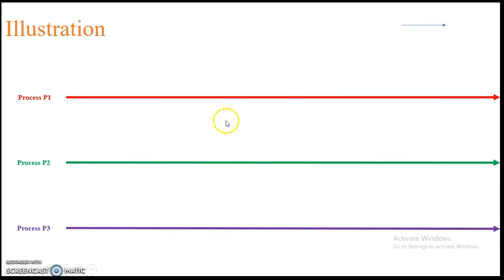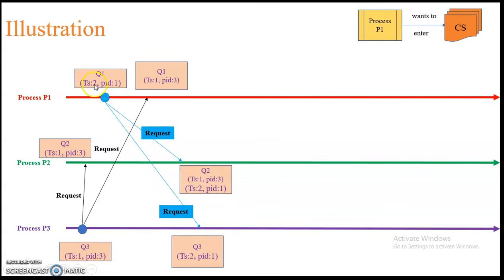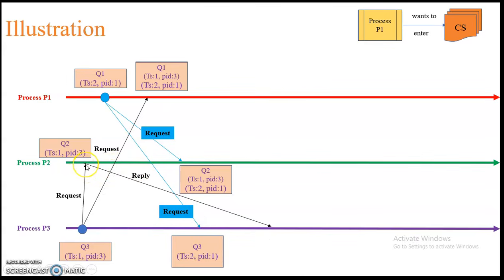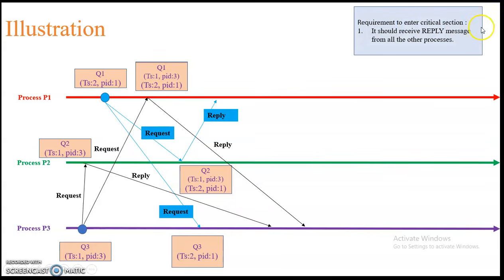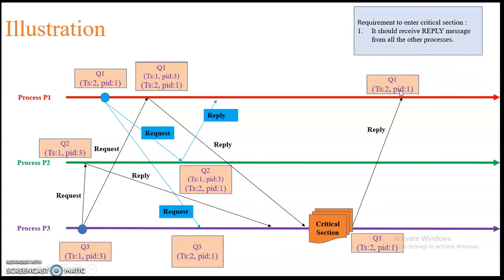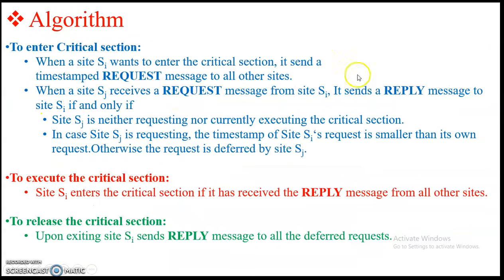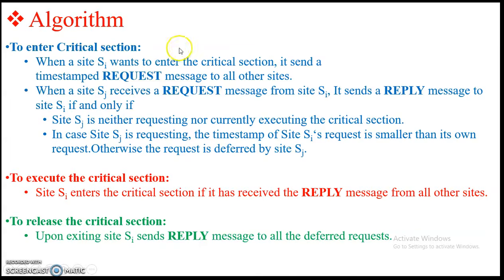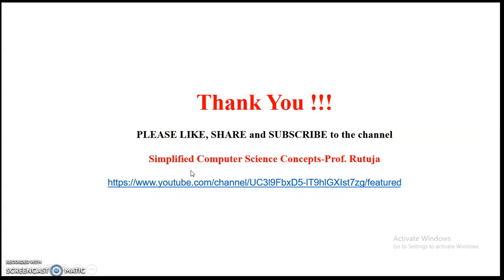Ricart Agrawala Mutual Exclusion algorithm in Distributed Systems Synchronization